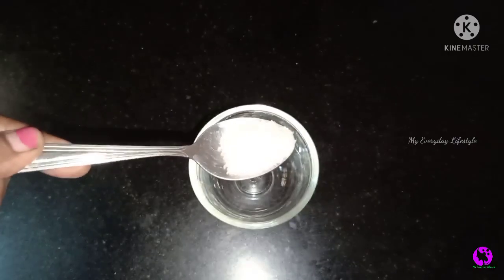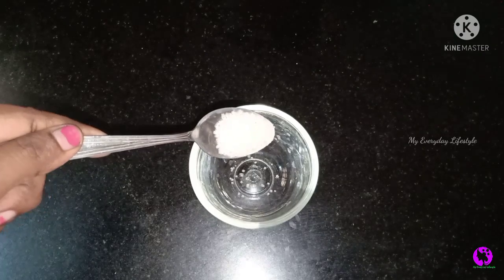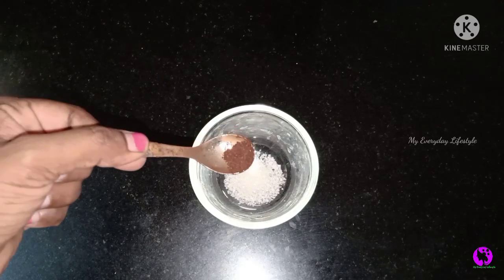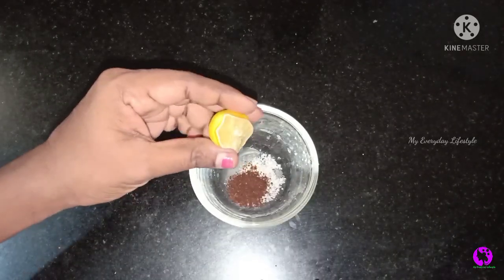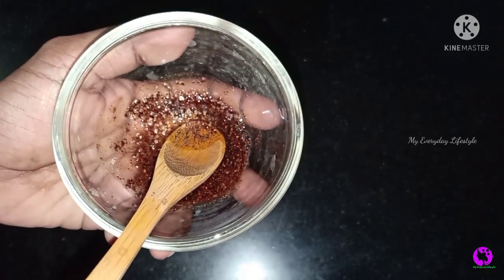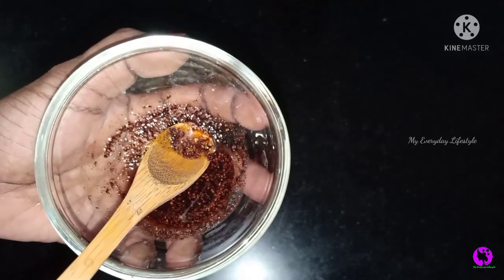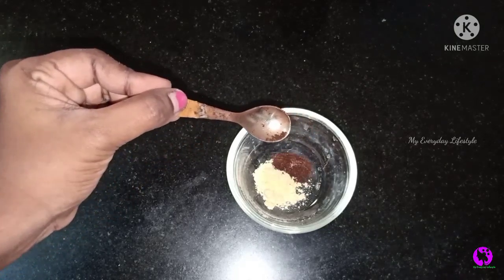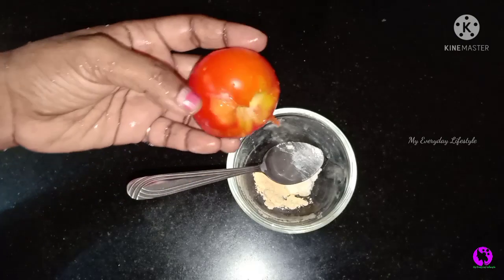1 Day Challenge For Full Body Whitening/Get Spotless Glowing Bright Skin After 1 Use/Remove Suntan